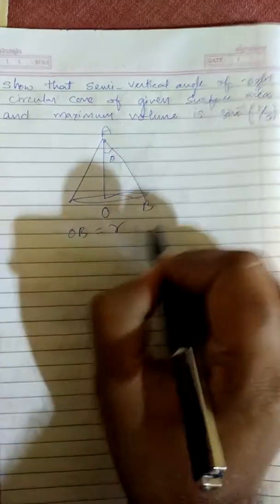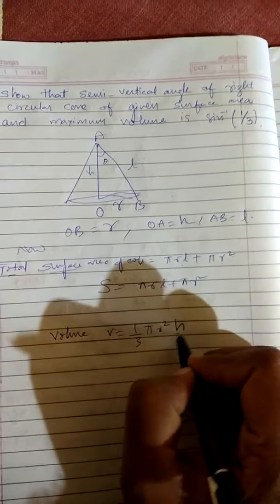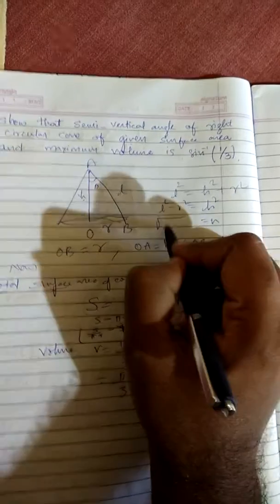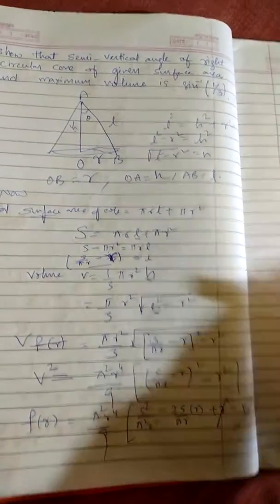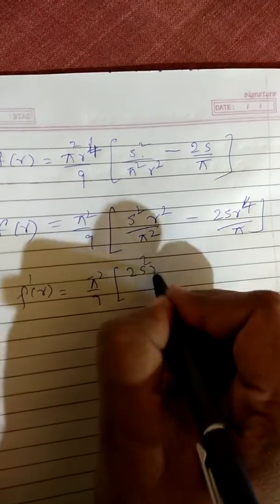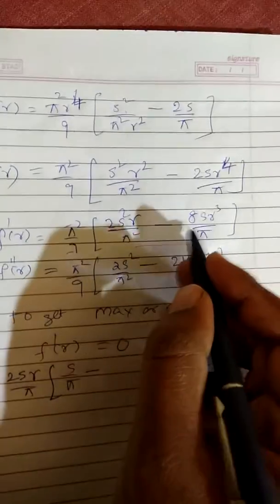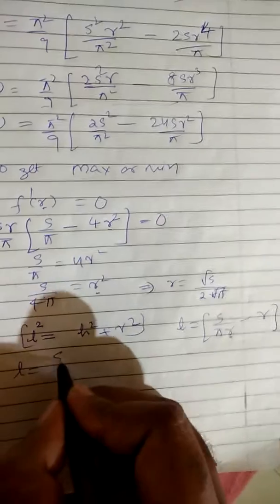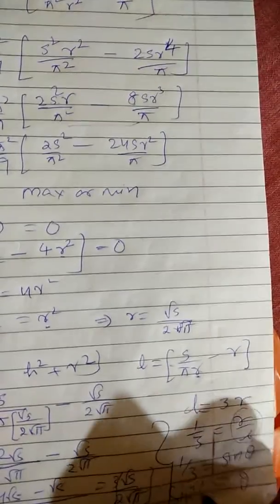6 January 2018